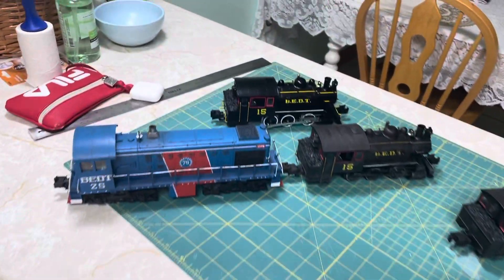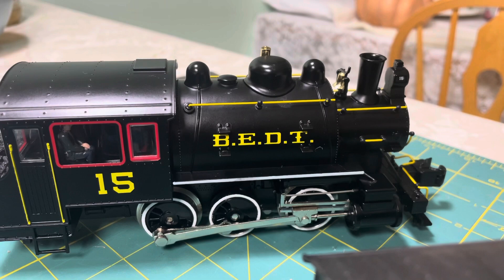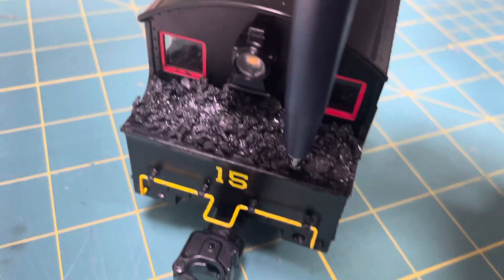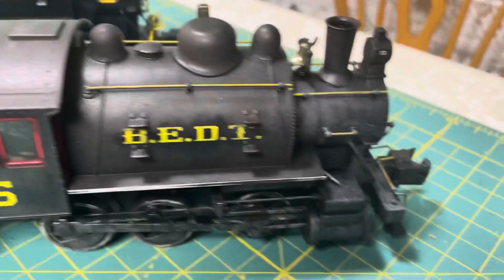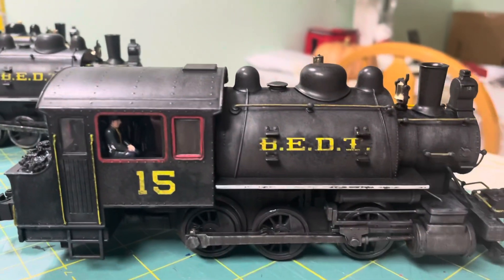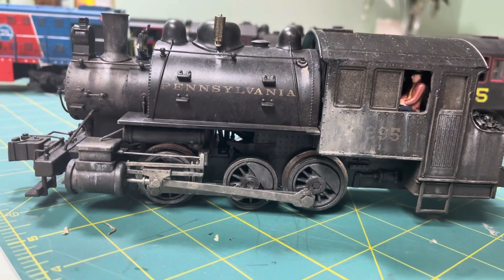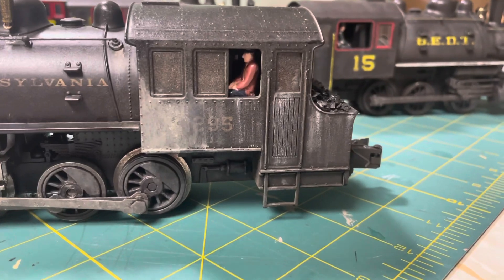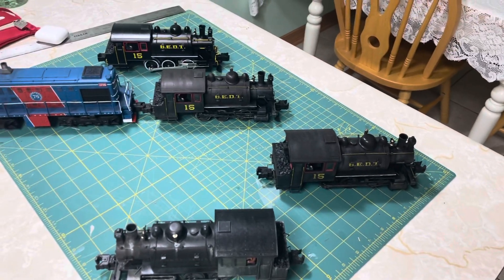Mth & Lionel BEDT engines & a new train room part 1